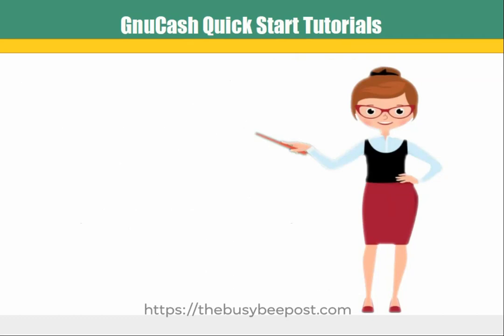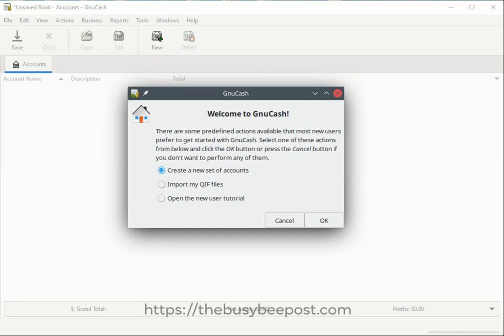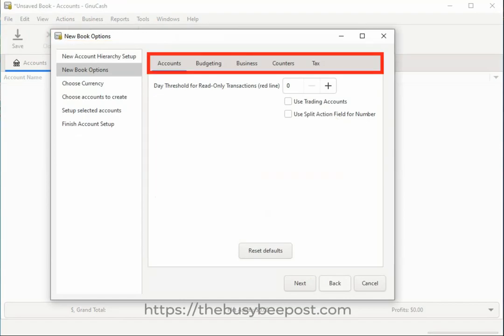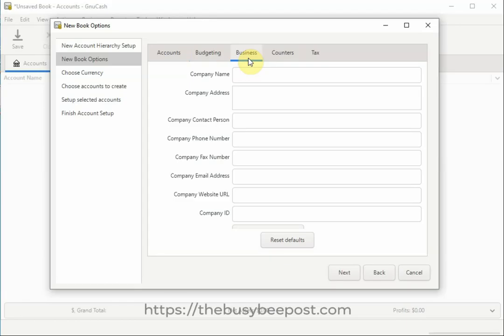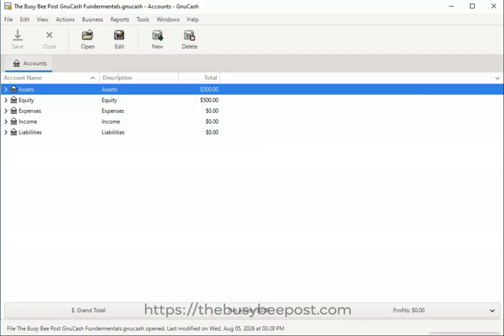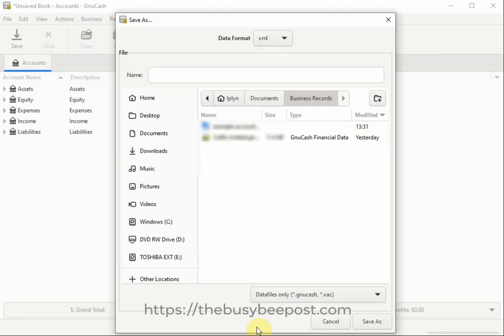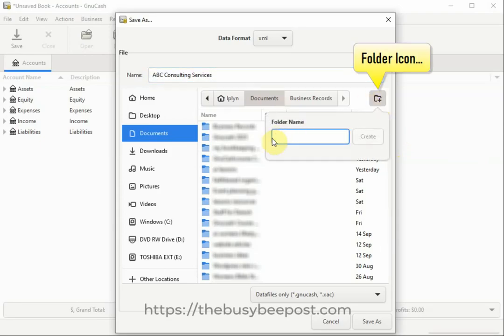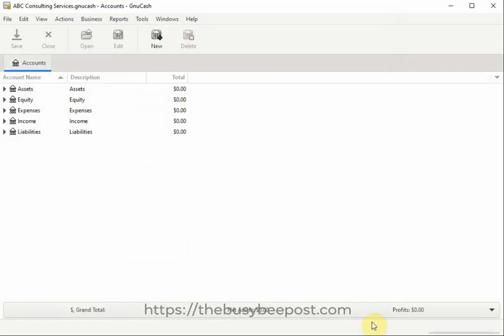GnuCash Business Accounts Template Setup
Learn how to set up your Chart of Accounts in GnuCash with confidence. In this video, I walk you through the essential accounts every small business or handmade seller needs, explain.

If you’re brand new to GnuCash, this tutorial will help you build a solid foundation for accurate reports, stress‑free tax time, and a smoother monthly workflow.